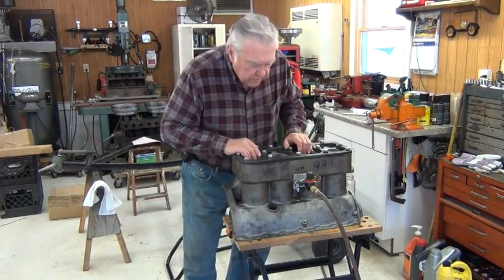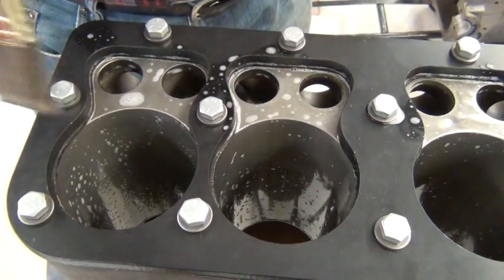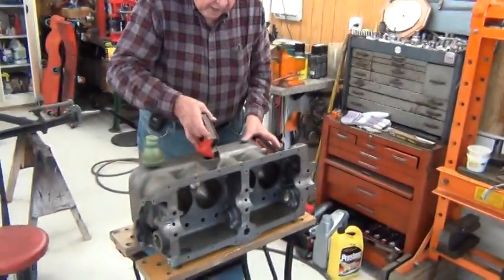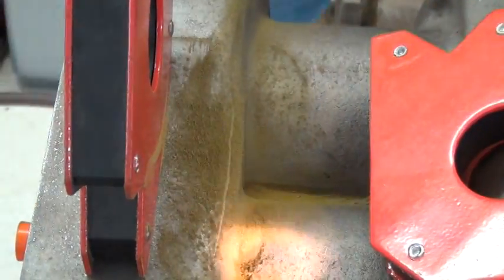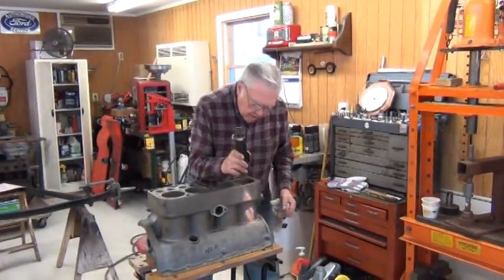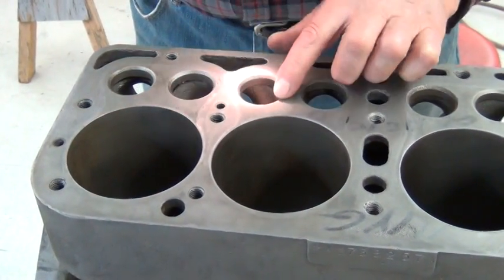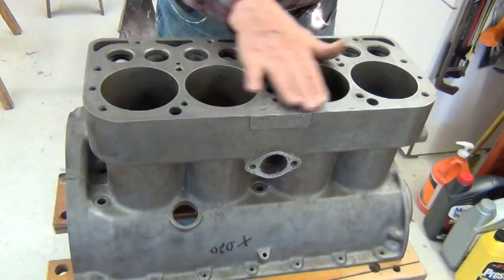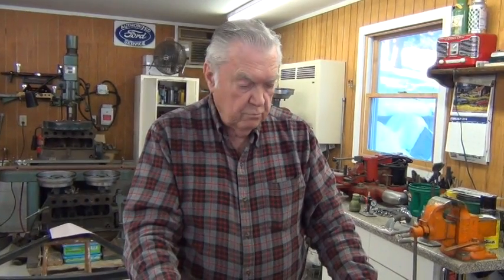John Karal: Ford Model A Engine Block Leak Detection